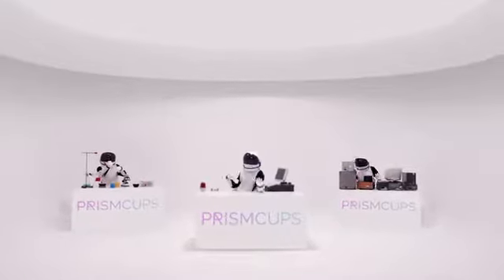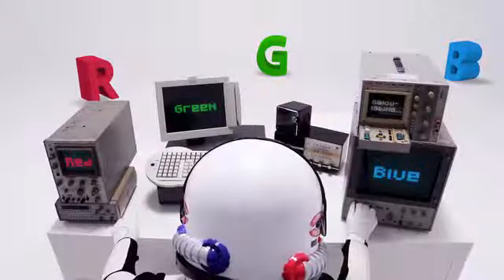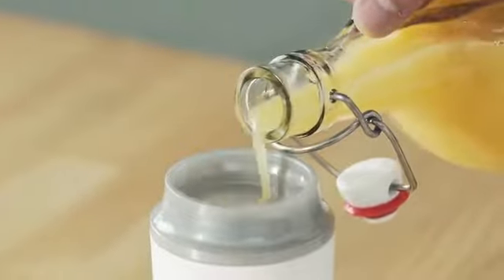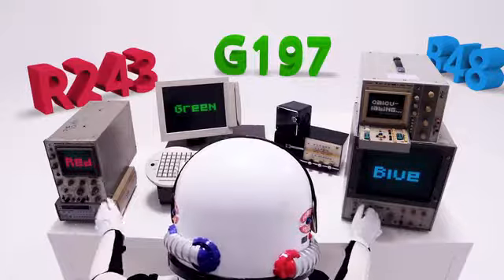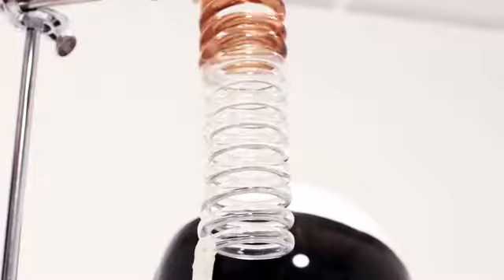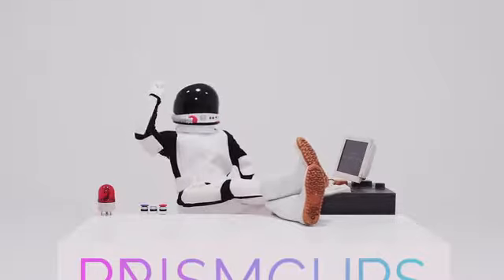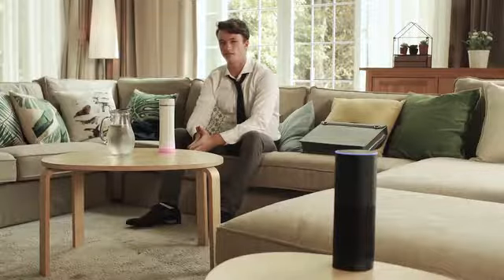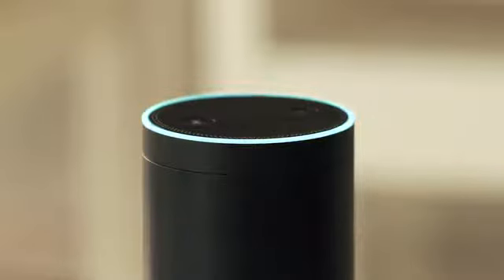Prismcups Check your drinks out